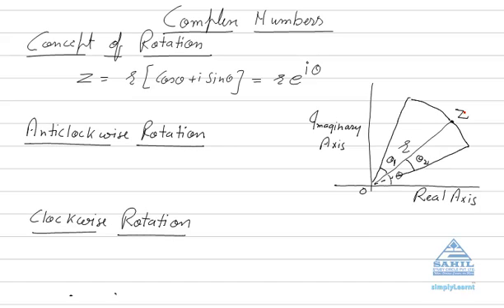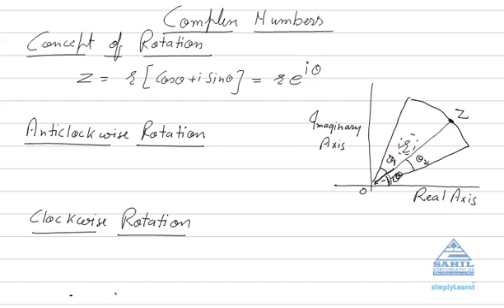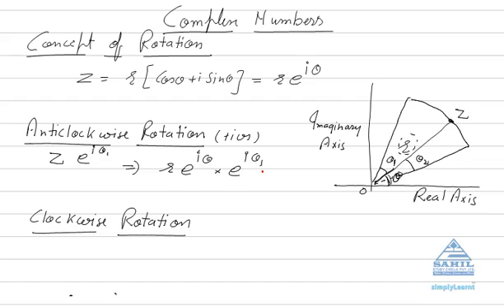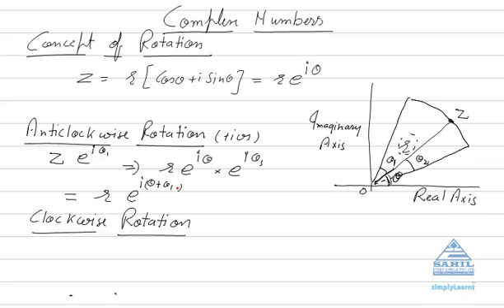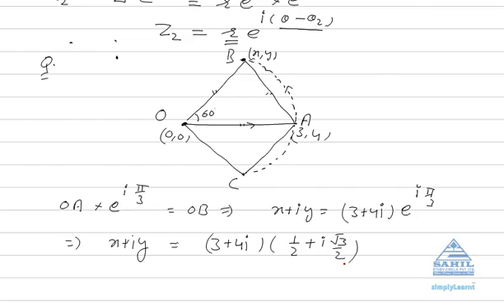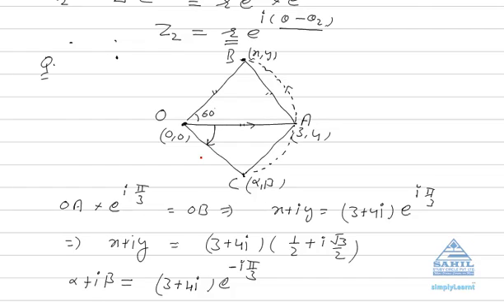Complex Numbers1 Complex Numbers3 By SimplyLearnt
This video briefly describes all the important concepts of Complex Numbers  that are asked in various entrance examinations like IIT - JEE, AIEEE, DCE etc. This video has been created jointly by SimplyLearnt and Sahil study circle to enable students to crack the entrance examinations.